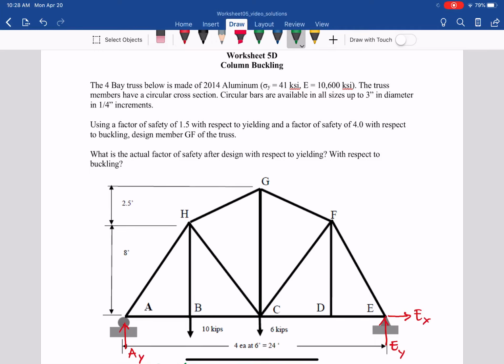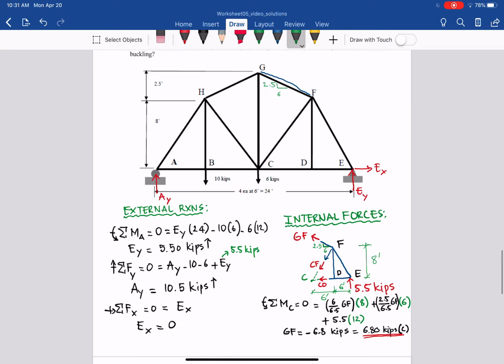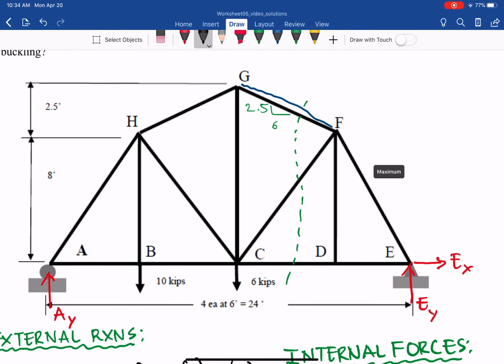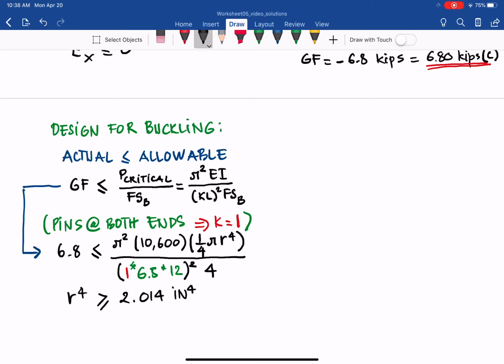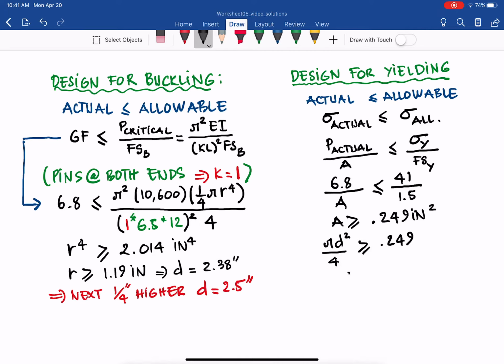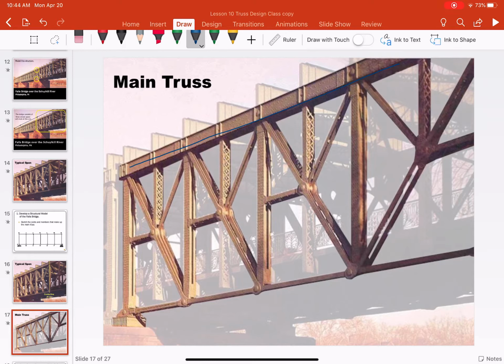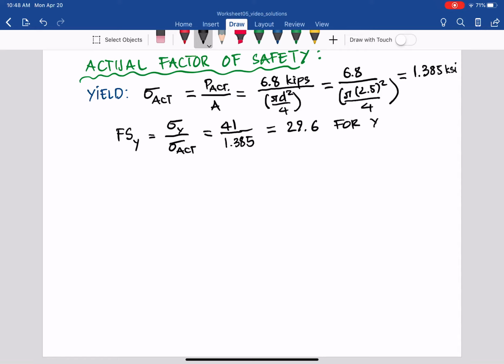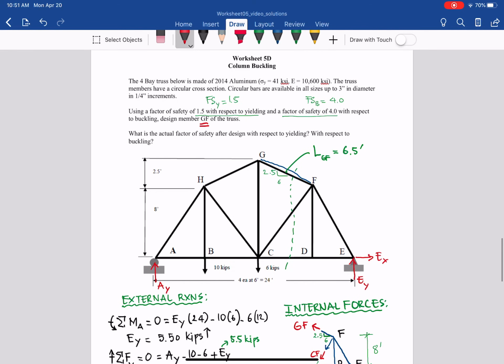Worksheet 5D - Buckling & Truss Design